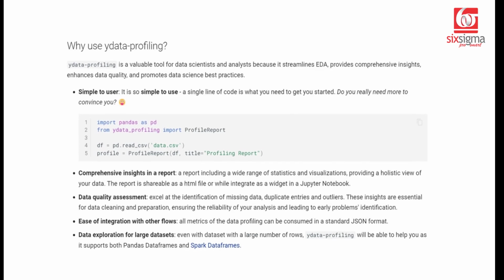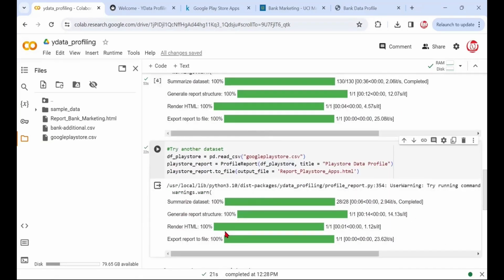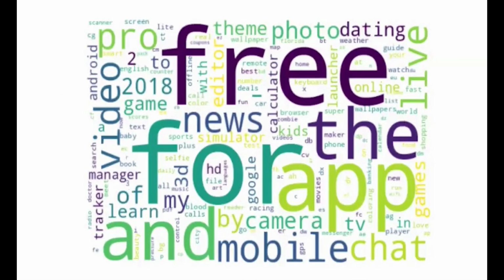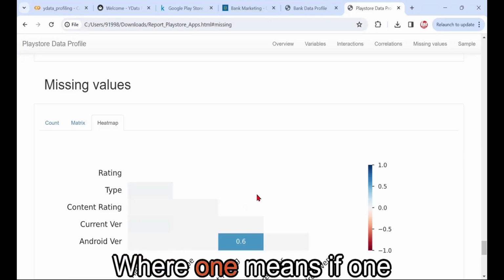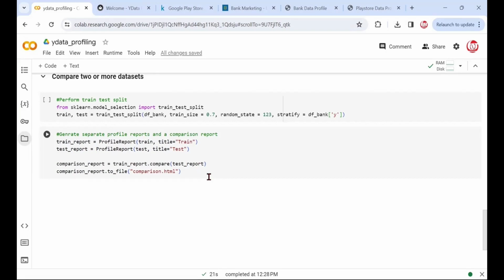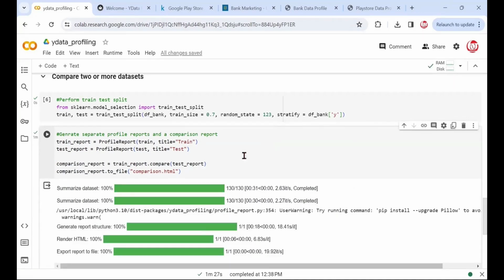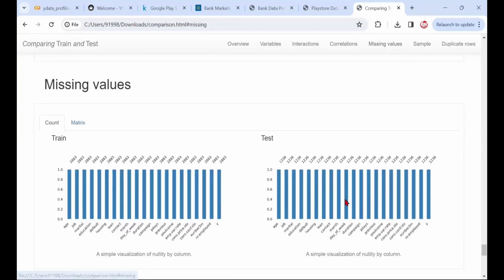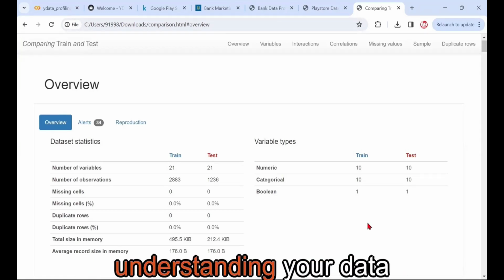EDA using Pandas Profiling | YData Profiling Part 2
🚀 Welcome back to Part 2 of our ydata_profiling video! In this video, we dive into a new case study using the Google Play Store dataset from Kaggle.

📊 We'll demonstrate how ydata_profiling can be used to generate a profile report for this dataset, showcasing its powerful features and capabilities.

🔍 One of the highlights of this video is the use of word clouds generated by ydata_profiling for object-type features with too many categories. These word clouds provide a visual representation of the most common words in these features, offering valuable insights into the dataset at a glance.

📈 Additionally, we'll explore a new feature called "compare," which allows us to compare the profile reports of the train and test sets of a dataset. This feature makes it easy to observe the differences in the properties of the two sets, helping us gain a deeper understanding of the dataset's characteristics.

🔥 Whether you're a data enthusiast looking to explore new datasets or a seasoned data scientist seeking innovative tools for data analysis, this video is packed with valuable information and insights.